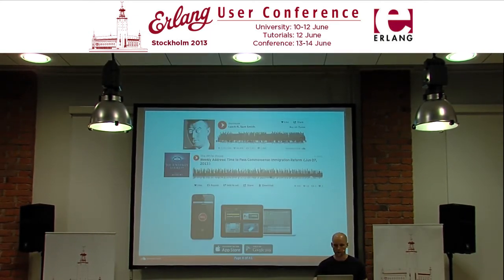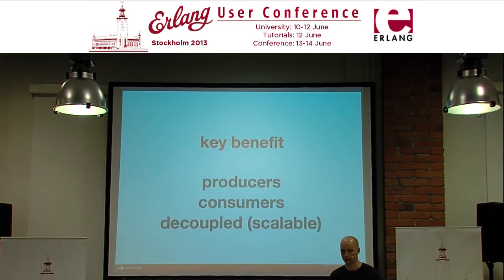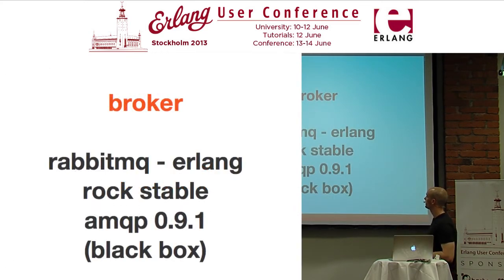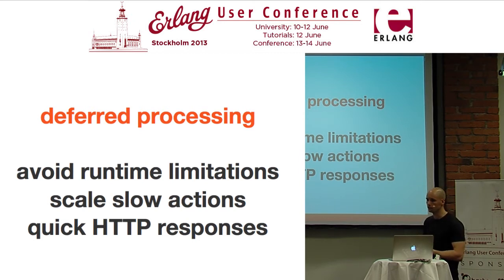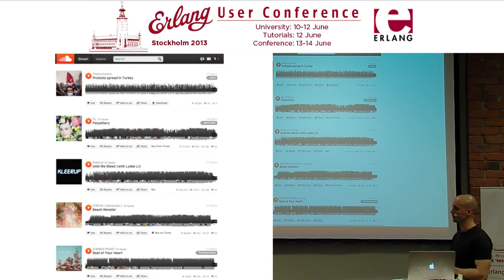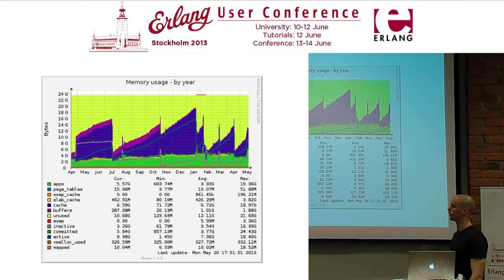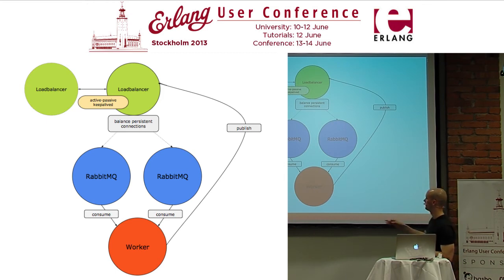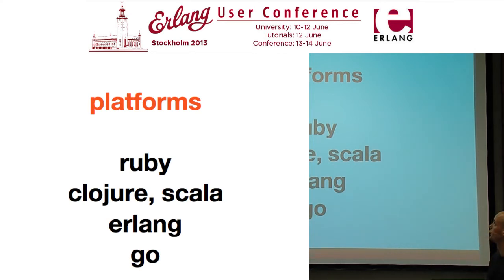Scaling RabbitMQ at SoundCloud - Sebastian Ohm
In this talk, we'll walk you through the evolution of AMQP (Advanced Message Queuing Protocol) usage at SoundCloud. How we advanced from running a single RabbitMQ broker coordinating and scaling media uploads and processing, to a multi-broker topology enabling us to split monolithic applications (and teams) and to embrace a scalable, distributed and service oriented architecture.